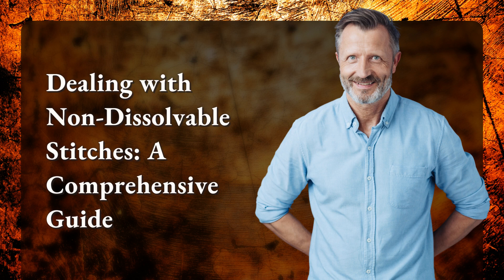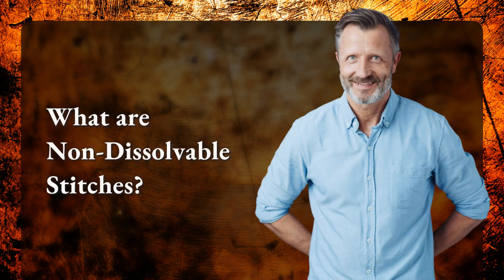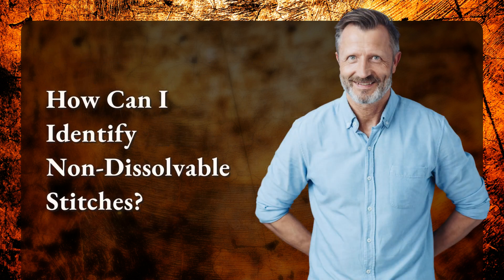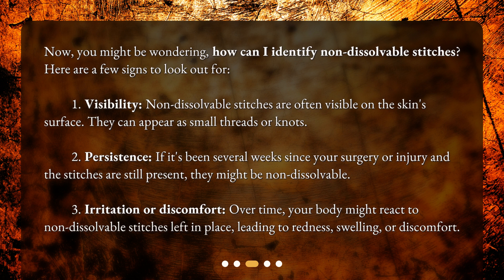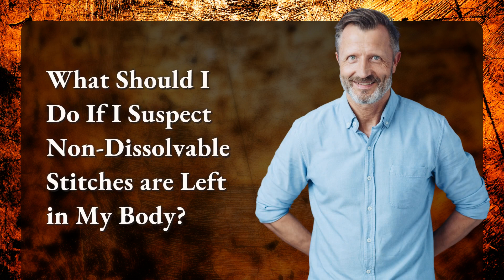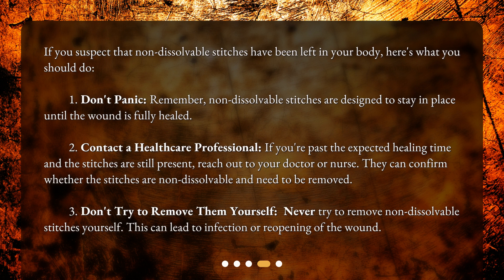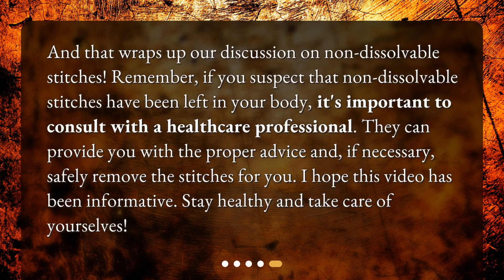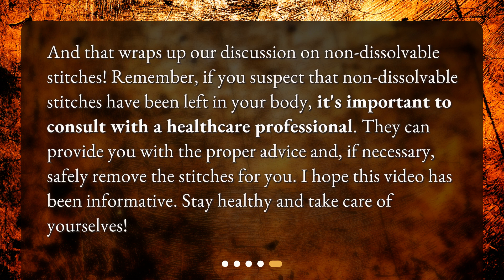Dealing with Non-Dissolvable Stitches: A Comprehensive Guide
How do I know if I have non-dissolvable stitches left in my body, and what should I do if I suspect this is the case? • Discover how to identify and deal with non-dissolvable stitches in this comprehensive video guide. Learn what non-dissolvable stitches are, how to identify them, and what steps to take if you suspect they are still in your body. Don't panic, but watch this video to ensure your post-surgery recovery is on track!

00:00 • Dealing with Non-Dissolvable Stitches: A Comprehensive Guide
00:23 • What are Non-Dissolvable Stitches?
00:46 • How Can I Identify Non-Dissolvable Stitches?
01:27 • What Should I Do If I Suspect Non-Dissolvable Stitches are Left in My Body?